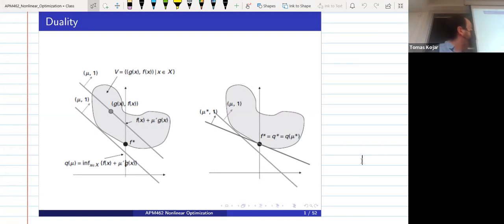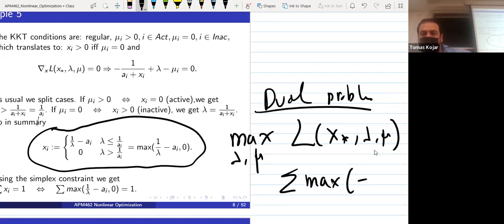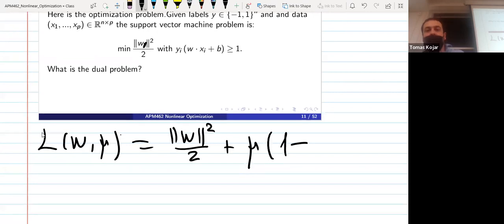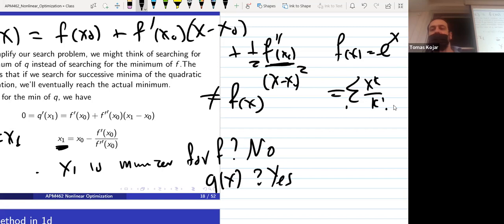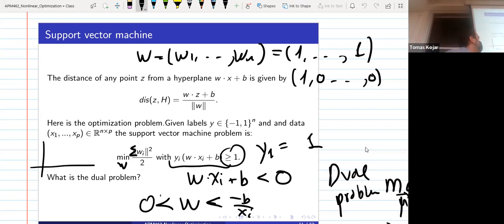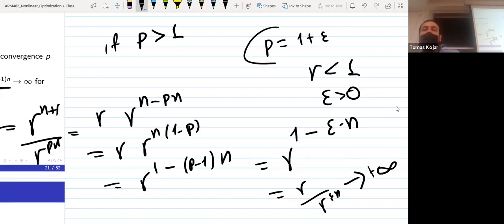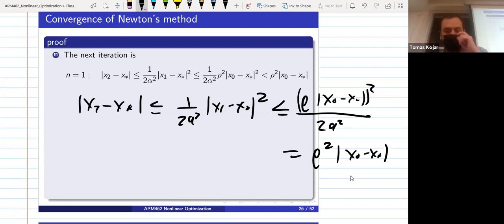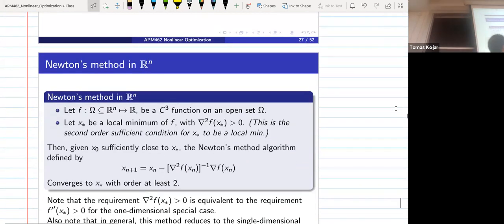Duality and Newtons method